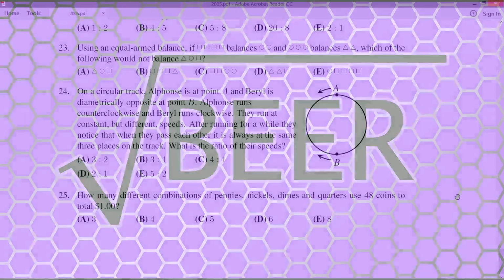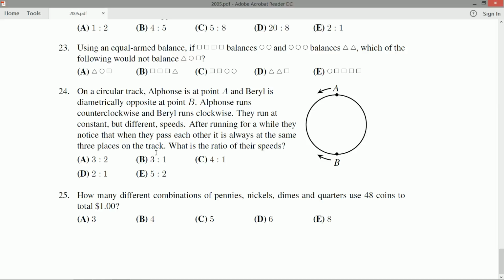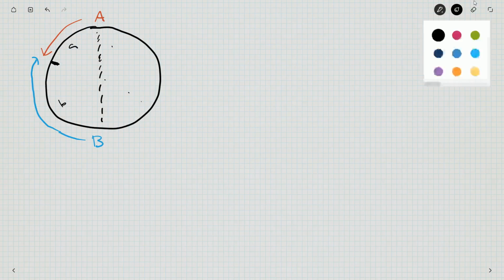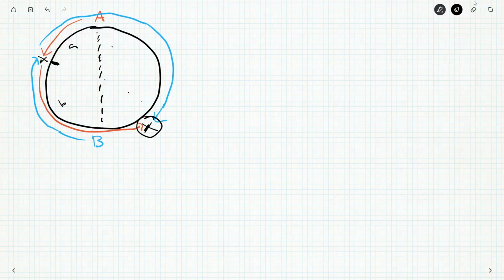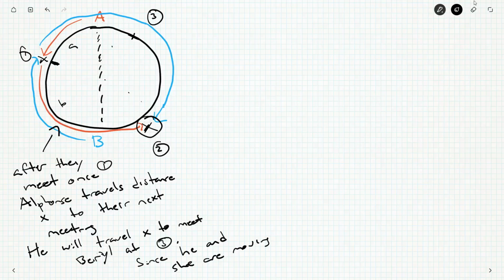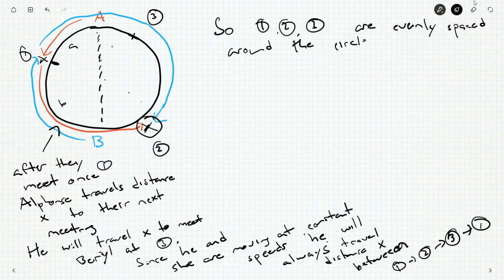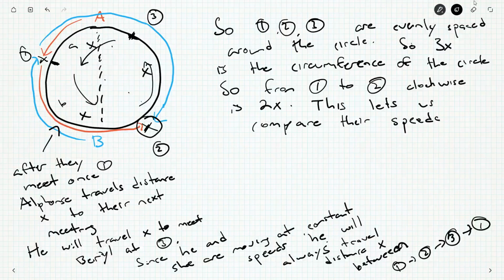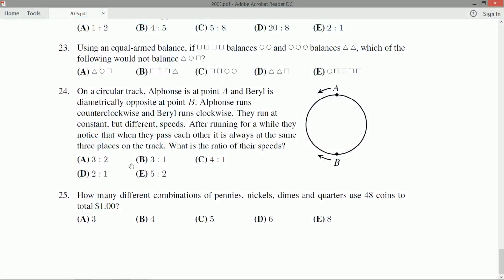Gauss 7 2005 24